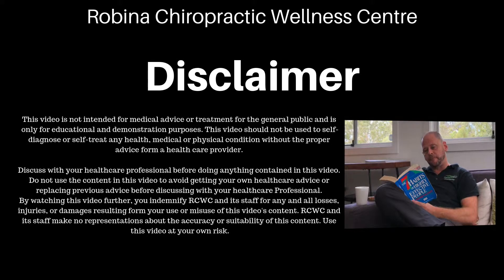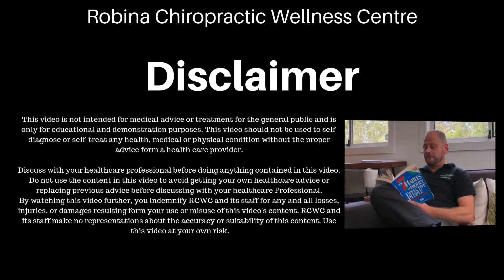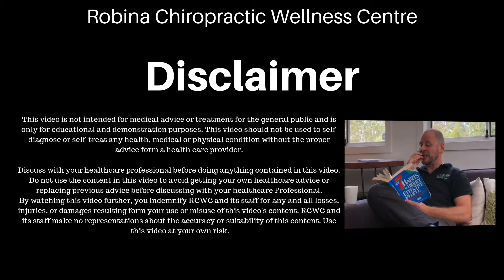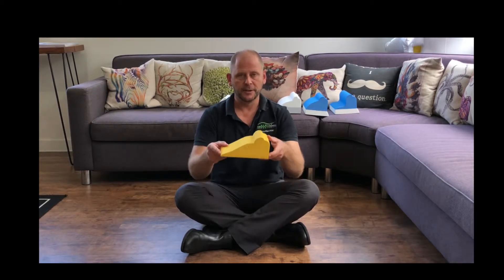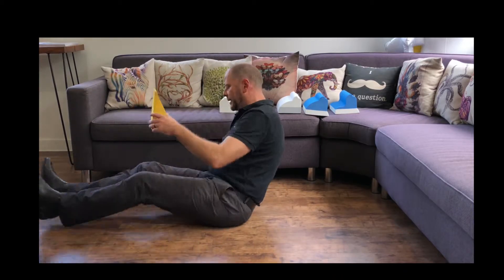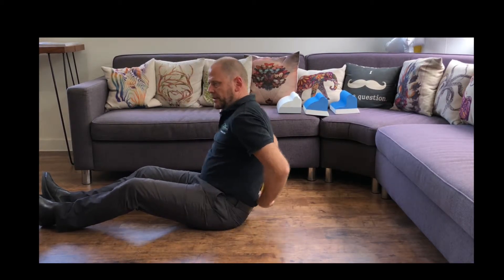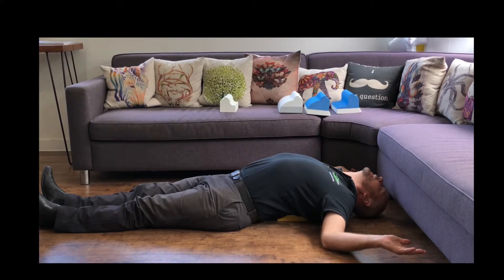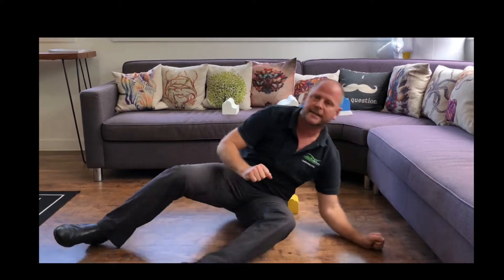Thoracic Denneroll Demonstration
How to Effectively improve your results using the Denneroll Spinal Orthotics